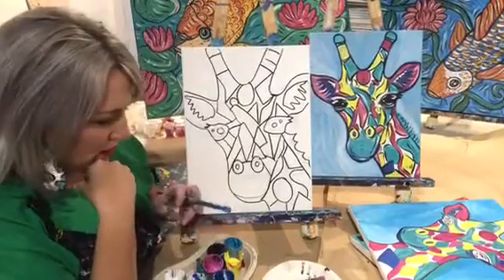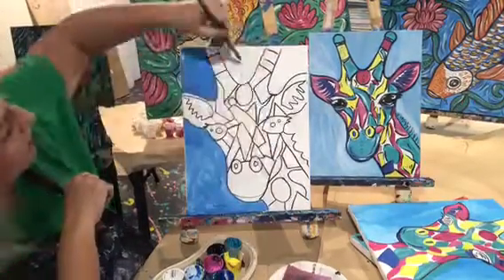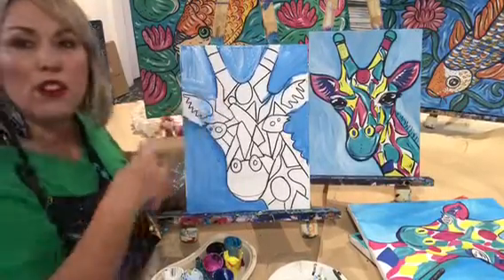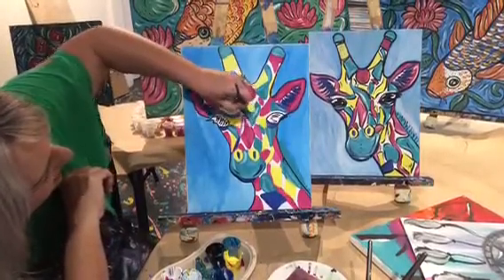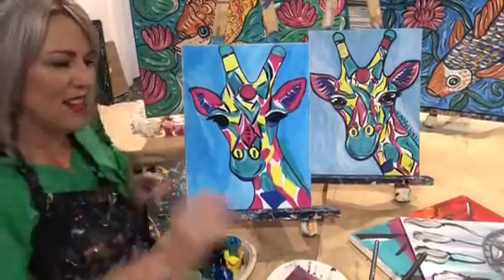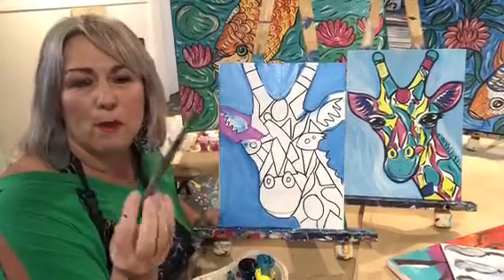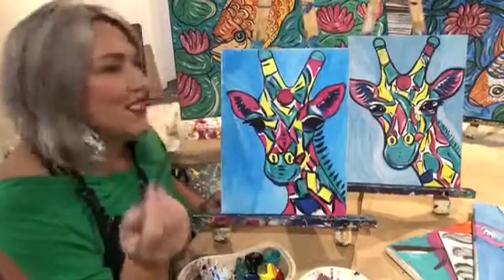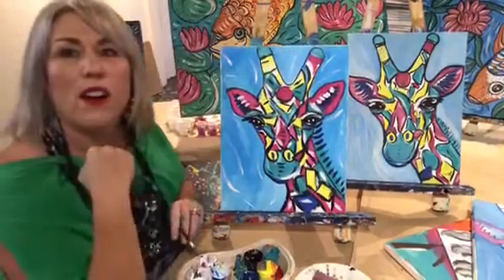Art Class Brisbane - Painting the Giraffe, with Artist Katie MCERLEAN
Art Class Brisbane - Painting the Giraffe, with Artist Katie MCERLEAN . Art packs for this series can be purchased or paint at home with your own art materials.